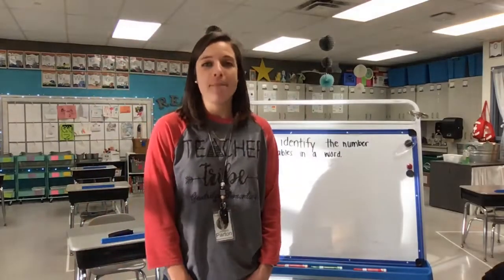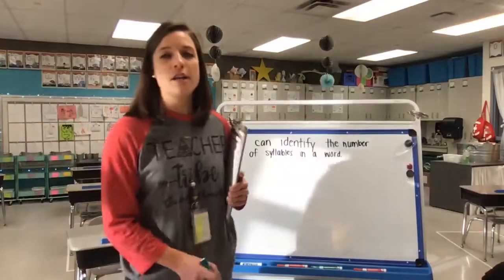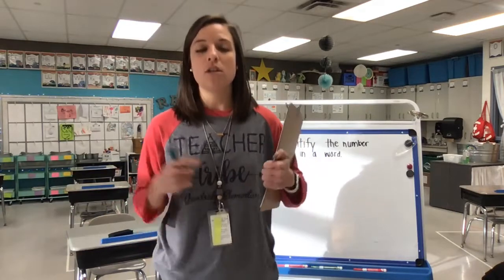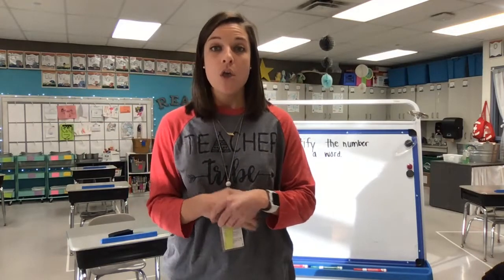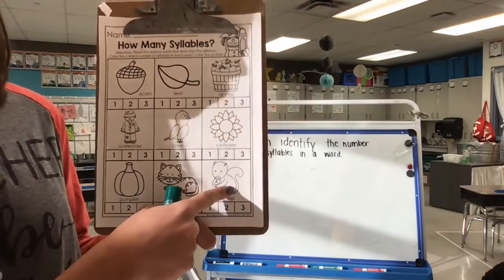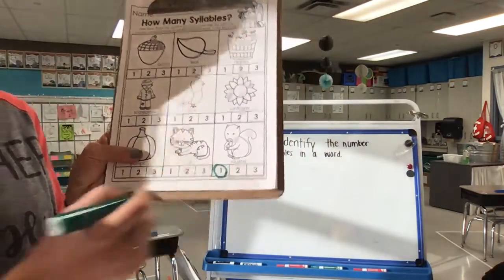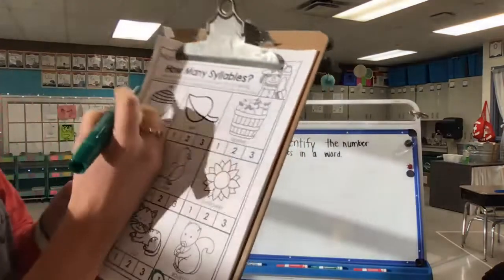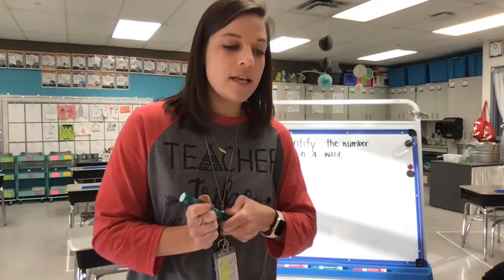Phonemic Awareness 11/19